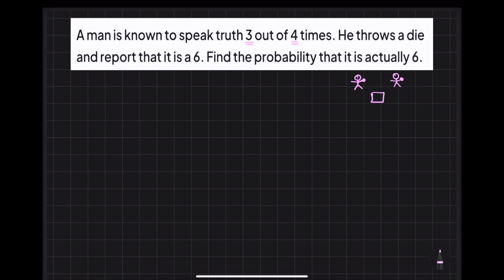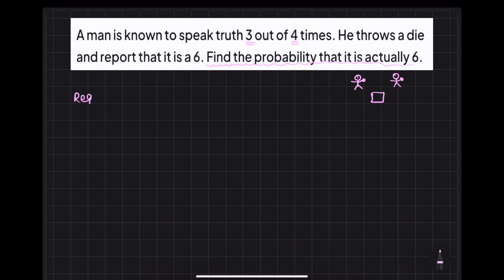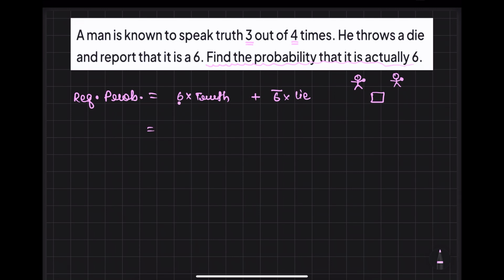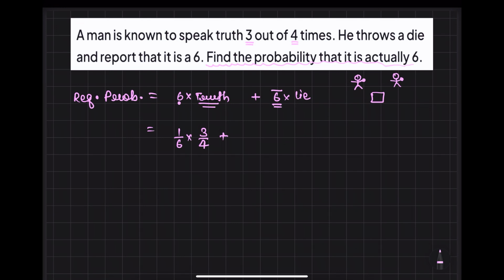I2_A man is known to speak truth 3 out of 4 times. He throws a die and report that it is a 6 Find